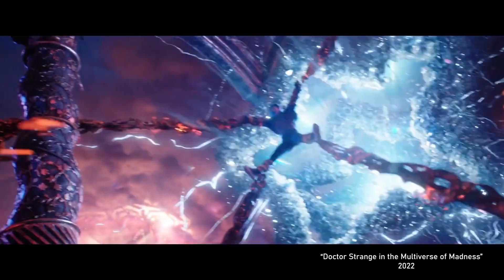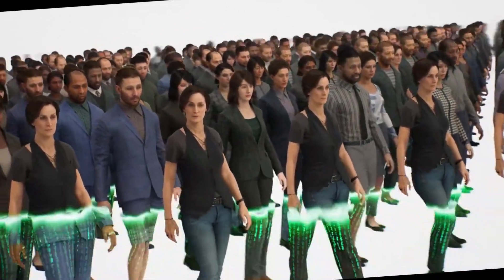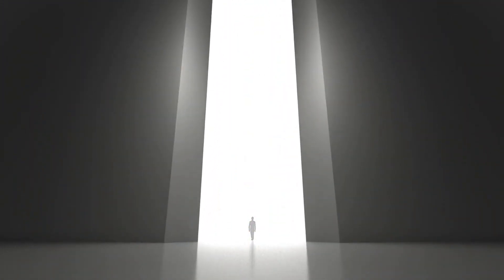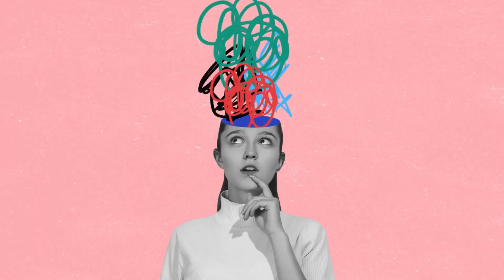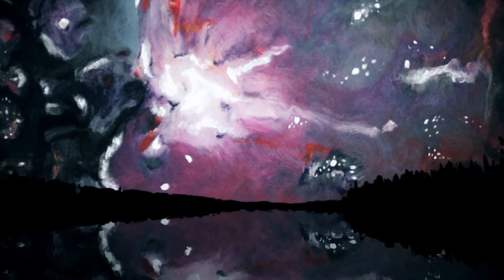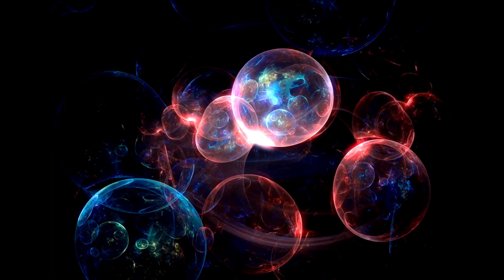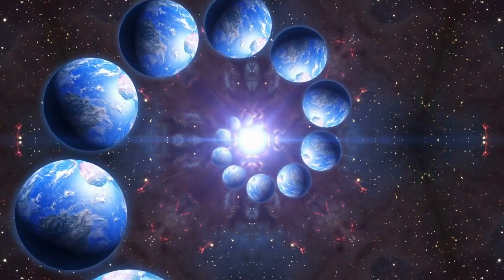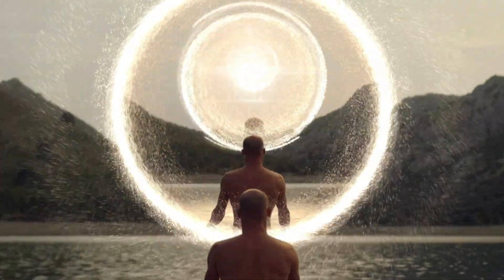If The Multiverse Exists, Are There Infinite Copies of You? Brian Cox on Multiple Universes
what is eternal inflation theory and how multiverses emerge in space, time and cosmos are explored in-depth in this enlightening video. We dive into the complex and fascinating world of quantum physics and quantum mechanics with multiverse theory animation,  through the insights of two of the most prominent physicists of our time: Brian Cox and Brian Greene.
 According to Brian Cox,  there are lots of multiverses actually. In physics.  One of them is called the inflationary multiverse, which is we have a theory, and that theory has a kind of an extension called eternal inflation, which means that the inflation essentially goes on forever.
quantum physics explained simulation theory explained quantum entanglement string theory multiverse explained physics science time if the multiverse exists are there infinite copies of you brian greene multiverse brian greene multiverse multiverse theory multiverse hypothesis quantum physics quantum mechanics universe the universe infinite universe is the universe infinite science